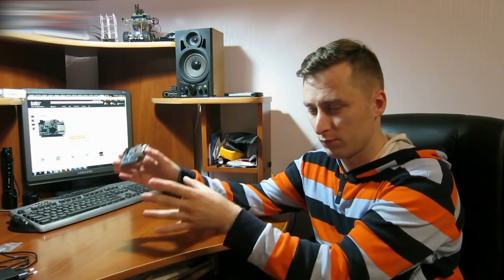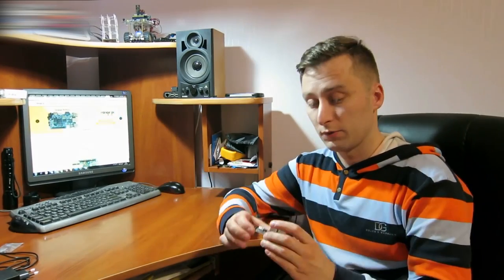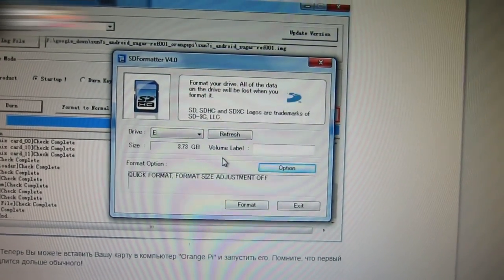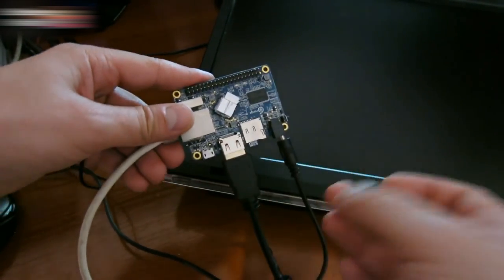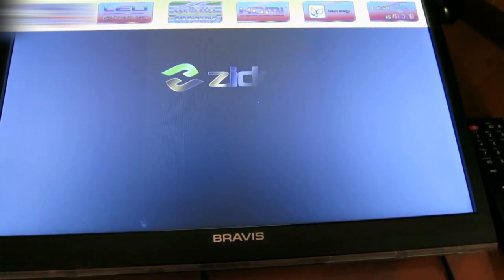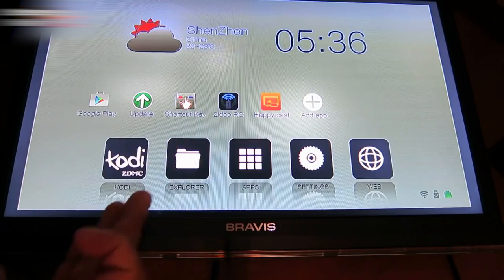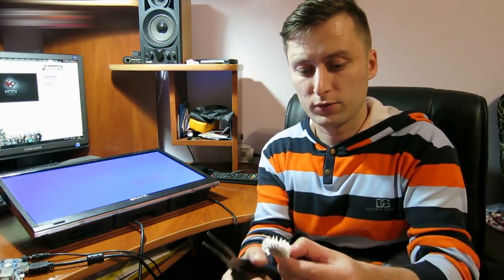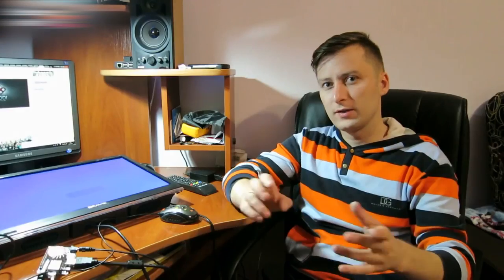How to Make a Smart TV Box // HomeCraft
How to make a cheap Smart TV Box.